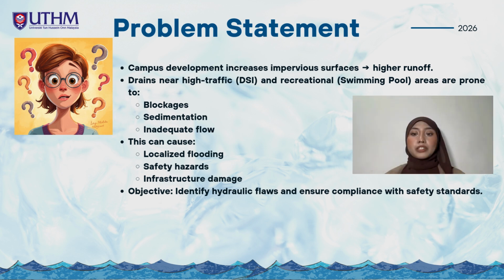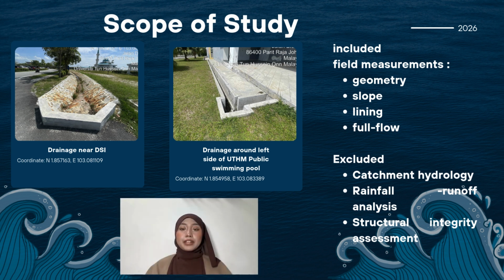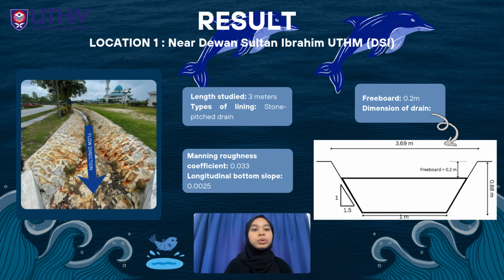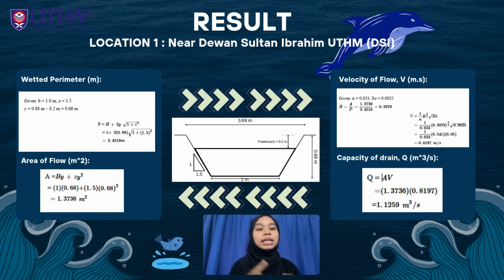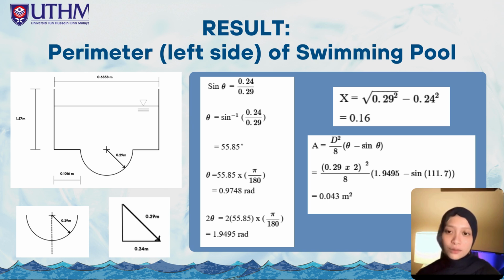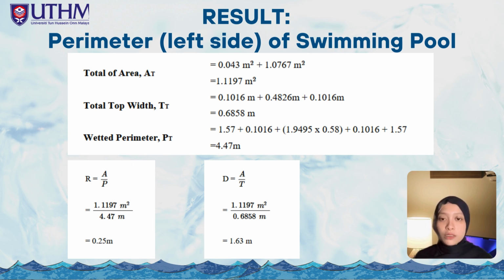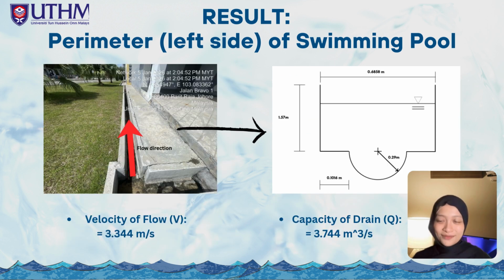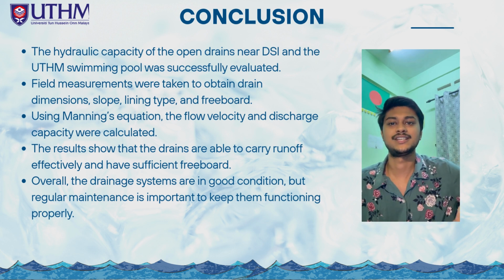HYDRAULICS G3S2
BFC21103